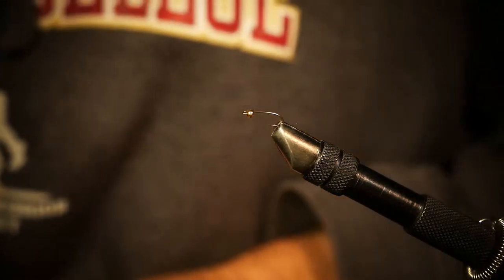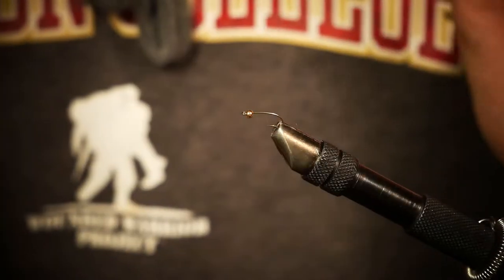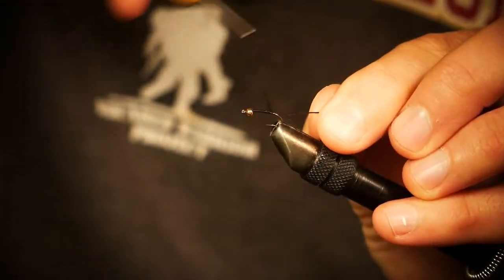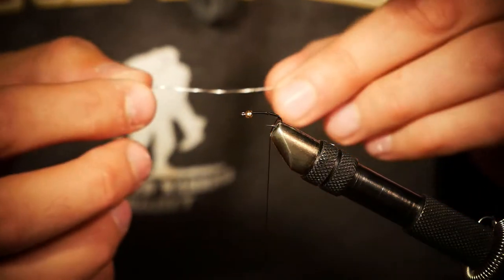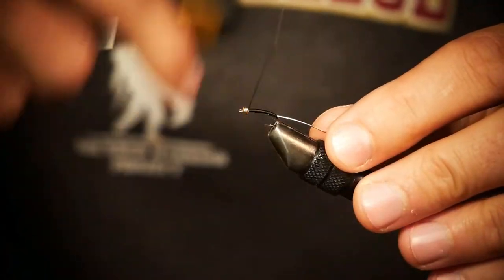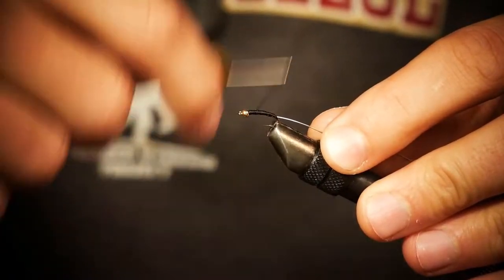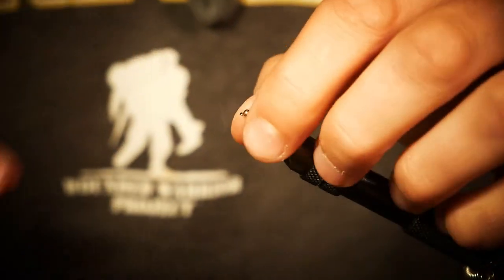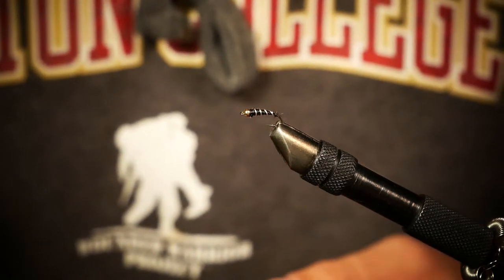Zebra Midge - First midge you should tie!! - Smooth Angler - Guide Series #4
The zebra midge is a super productive midge pattern and is almost impossible to mess up.  Tie them in a few different sizes and color to cover the spectrum!

Guide Flies are patterns that a "easy" to tie allowing a guide to fill his or her box for clients.  There are a lot of different patterns out there, but we plan to share some of our favorite patterns that don't require a ton of materials and will cut down your time at the vice.

Recipe - keep it simple and adapt:
-Nymph hook - size 16-24 - I like curved hooks
-Bead - smaller size is better
-Thread - use any thread you have - I prefer white and I can color it with a sharpie if I want to different color - I also like using heavier thread which is easier to build a body with
-Wire - small/medium silver - I used large, but isn't as easy to work with and doesn't work in the smaller sizes.